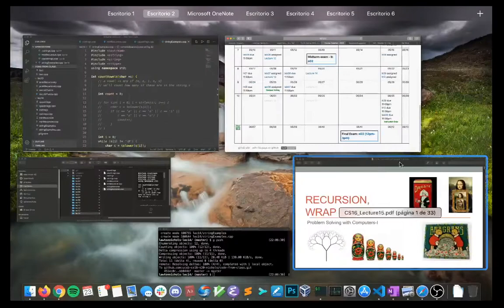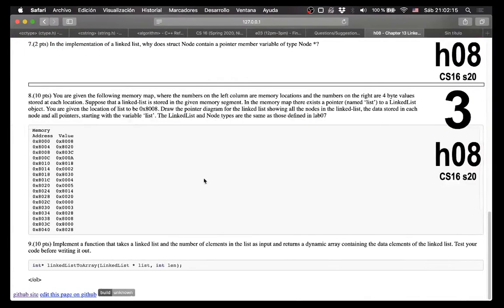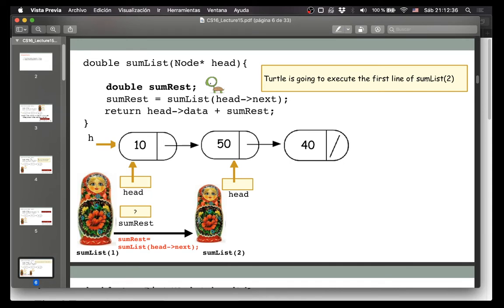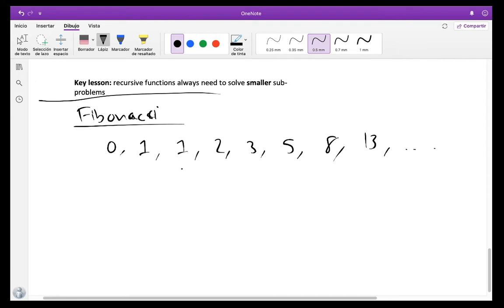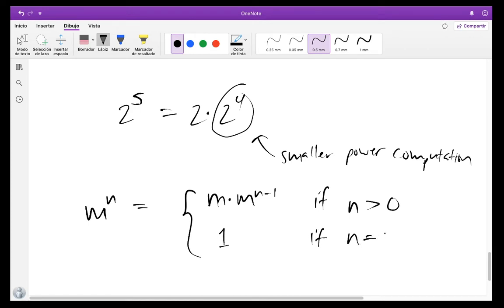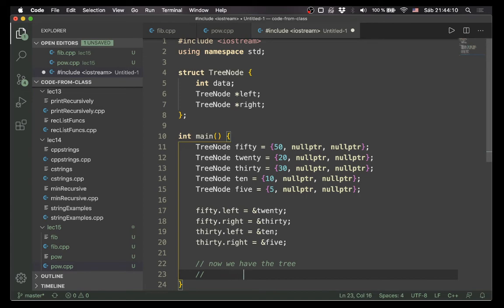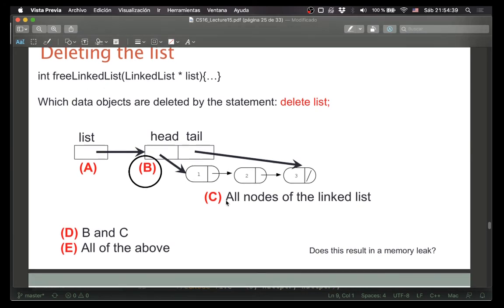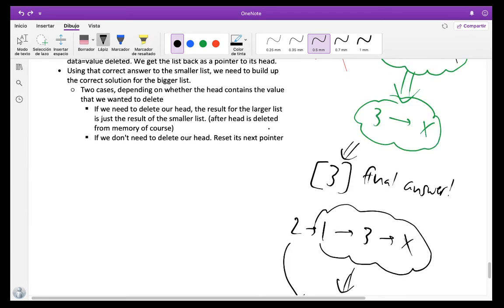CS 16: Lecture 15